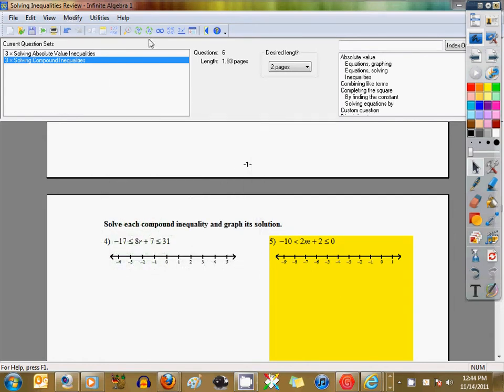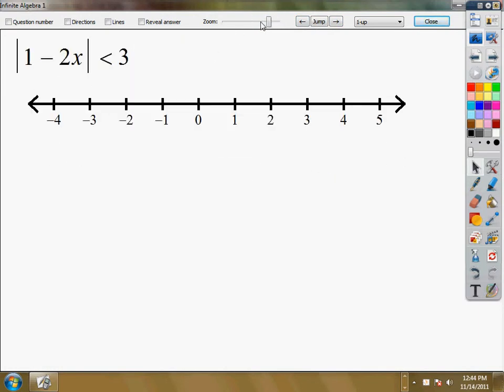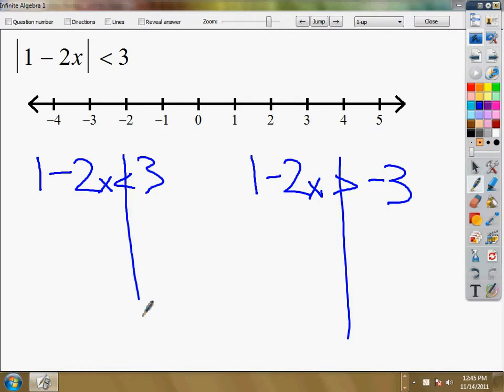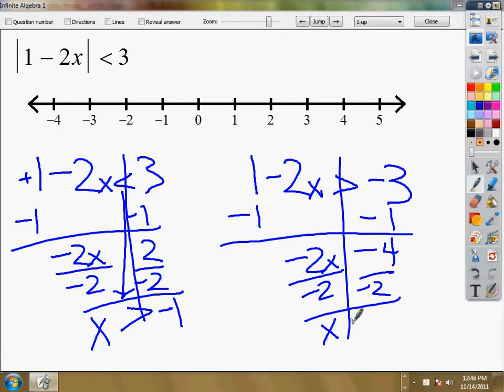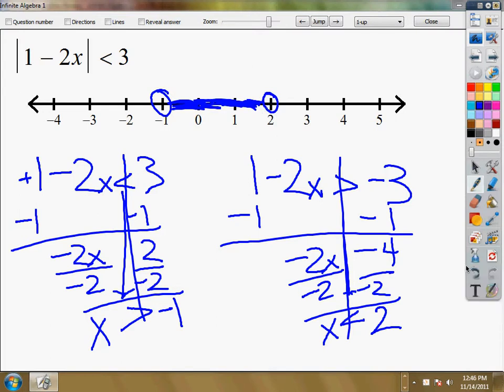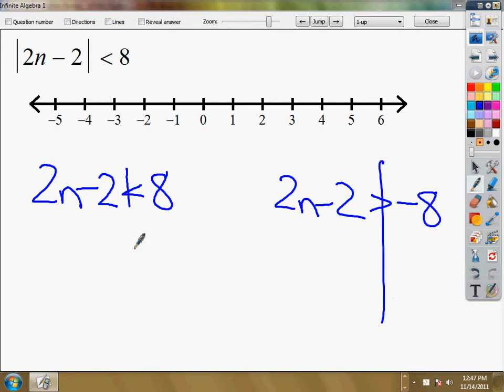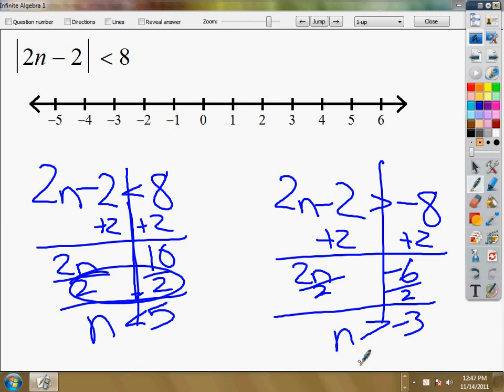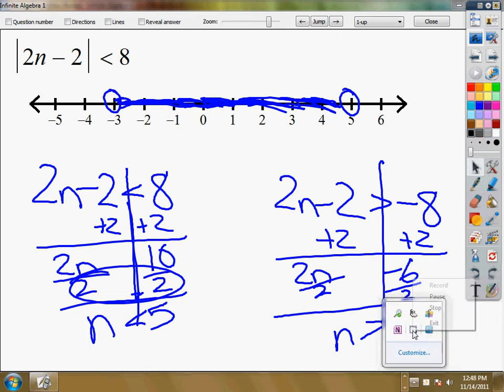Solving Absolute Value Inequalities -Short Review